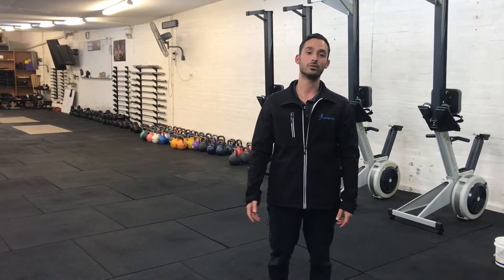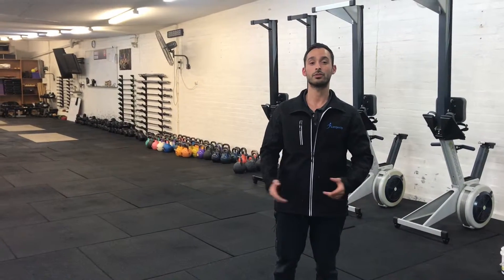Longevity Exercise Physiology Lindfield - Now Full Time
Exercise Physiologist, Daniel is now full time at Longevity Exercise Physiology in Lindfield. He takes us on a tour of the gym facilities.